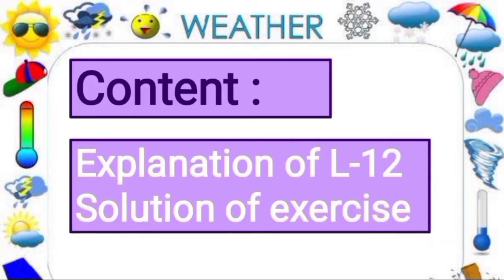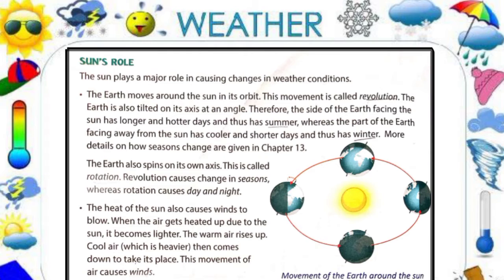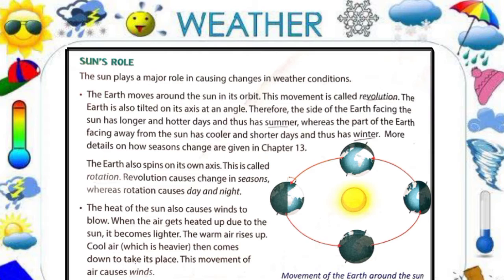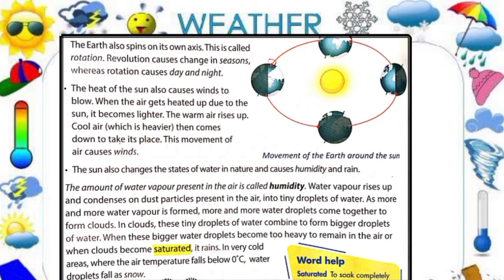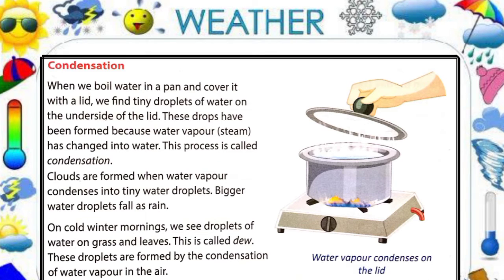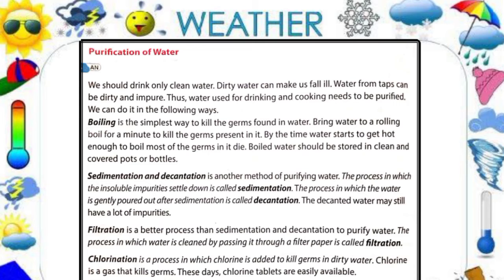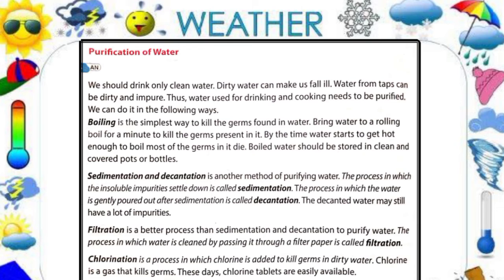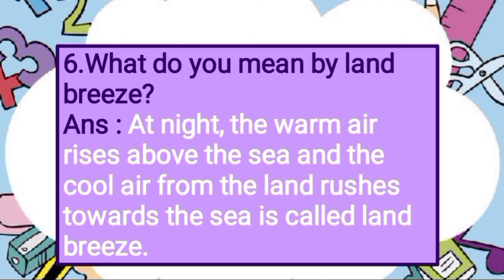English Medium - STD - 4 - SCIENCE - L - 12 - Textual - Explanation